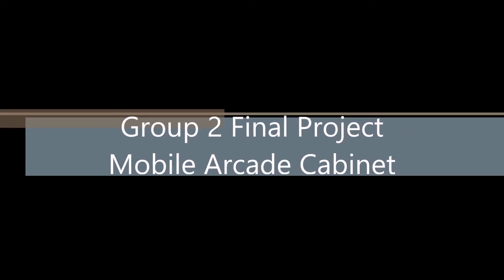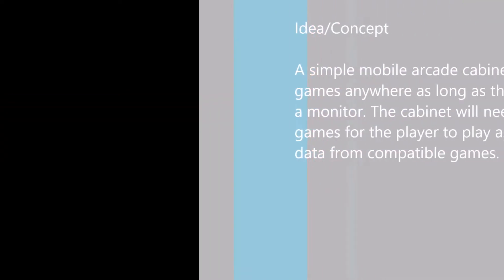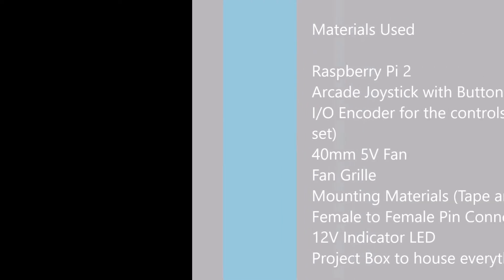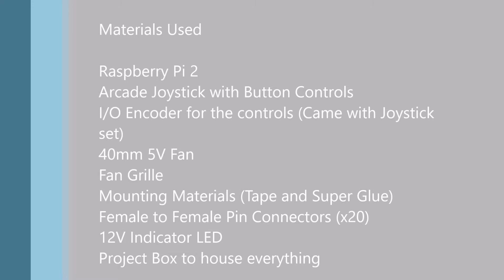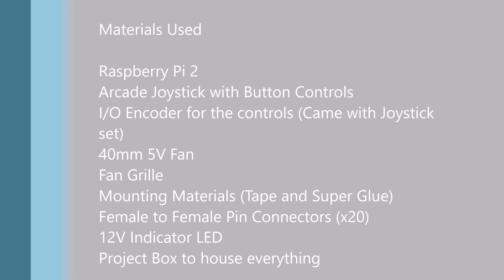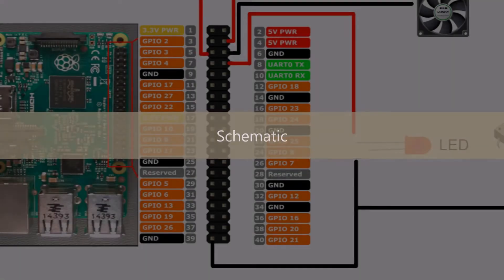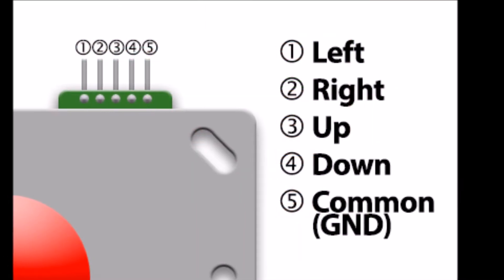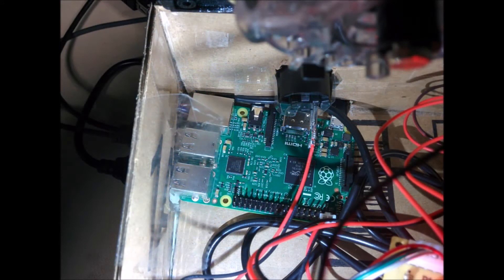CECS 525 - Group 2 Spring 2017 Final Project - Mobile Arcade Cabinet